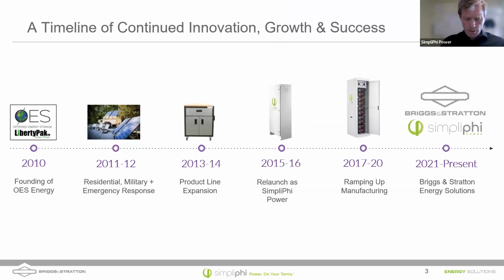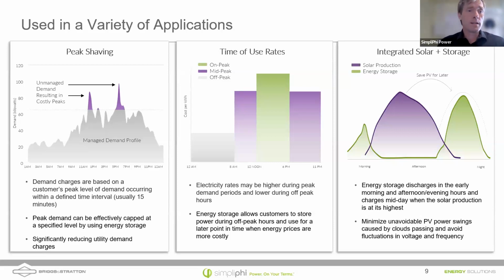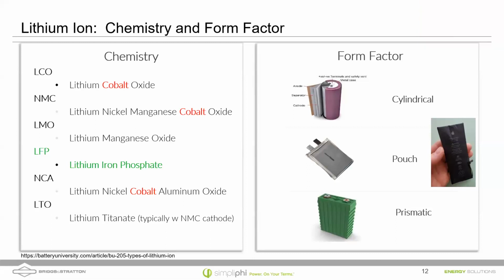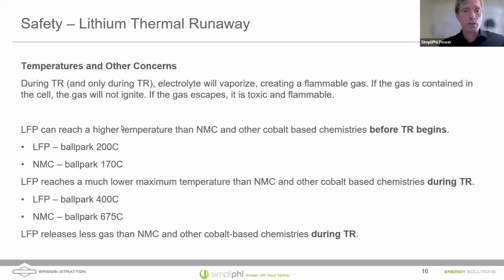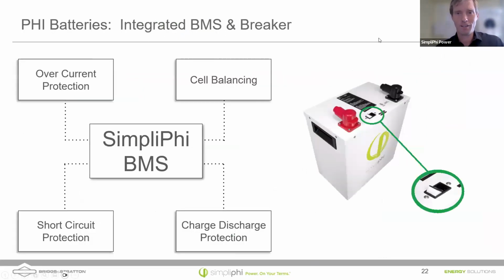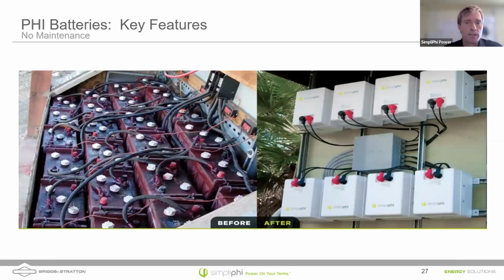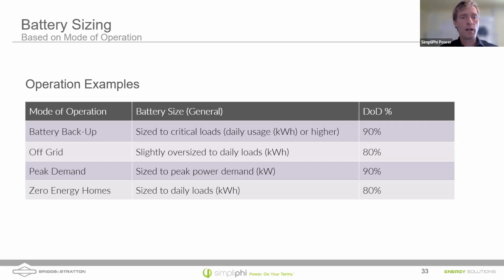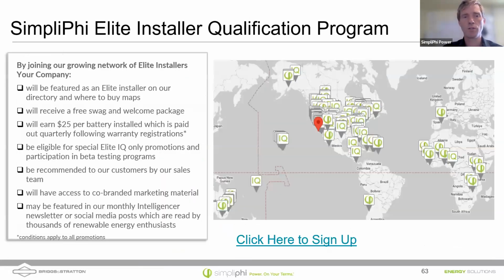Battery Chemistry 101 (NABCEP Credit)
Increase your knowledge and gain valuable NABCEP credits by joining our experts for a discussion that includes:

Important lithium-ion chemistry and form factor considerations when designing your ESS
The advantages of Lithium Ferro Phosphate (LFP) – from safety and efficiency to levelized cost of energy (LCOE) to warrantied cycle life
Briggs & Stratton Energy Solutions’ product line overview & updates, including AmpliPHI, AccESS, BOSS, and high voltage commercial and industrial (C&I) systems
System sizing and installation guidelines
Best practices for integrating PHI energy storage with leading inverter charge controllers
Real-world deployment case studies
The benefits, technical support, requirements and perks of joining our Elite IQ Training Program – we’re here for you!